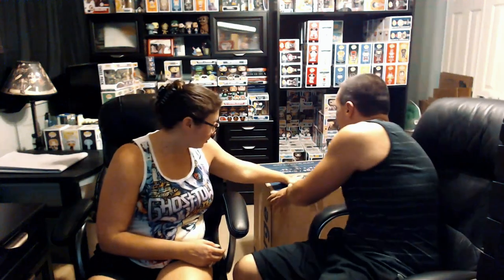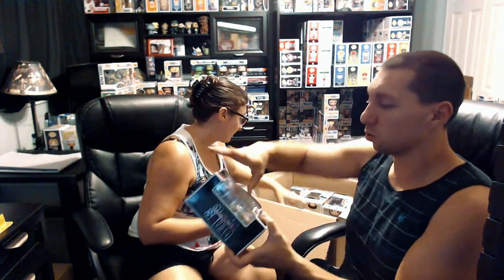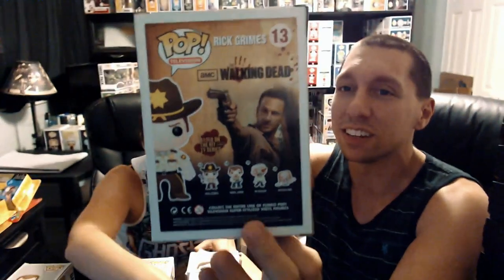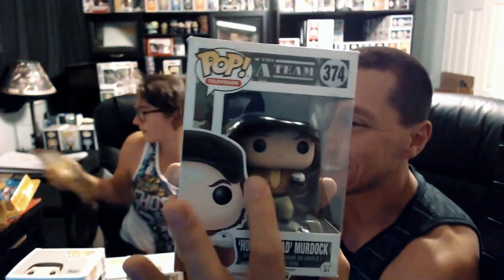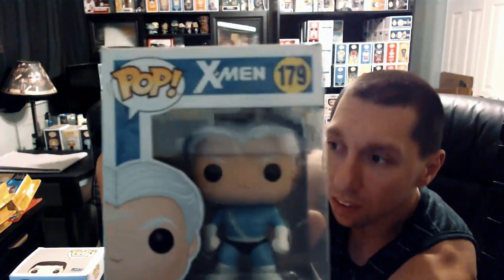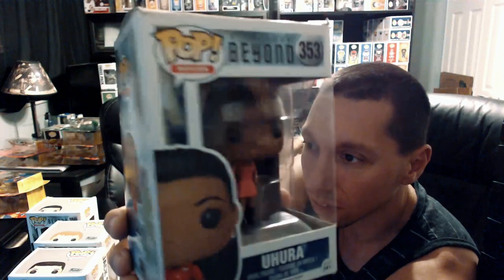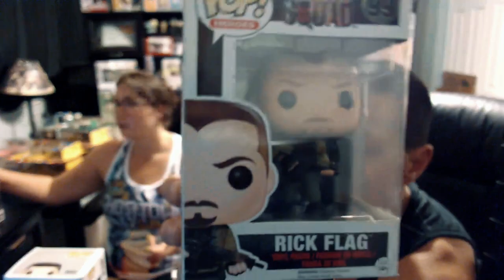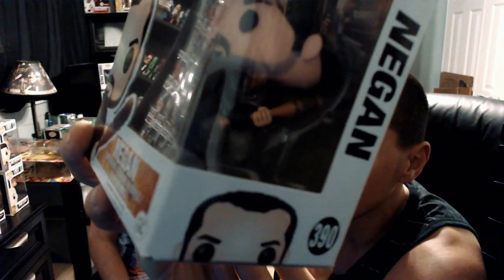Funko Pop $300 Vinyl Lot Haul Collection + Simpsons & Football TOYS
funkopop popfunko funkomysterybox We purchased a lot haul from a person who was trying to liquidate their collection. We got 30 Funko Pops with some other toys that were pretty neat. We believe we got a good deal on this one guys!

We do mystery boxes for fun - only buy them if you can afford to lose money because you’re taking a chance at luck :-) !

Our Mailing Information if you would like to send us anything is... :)